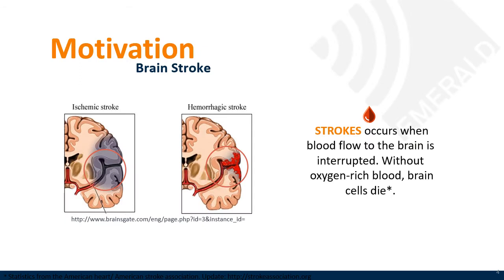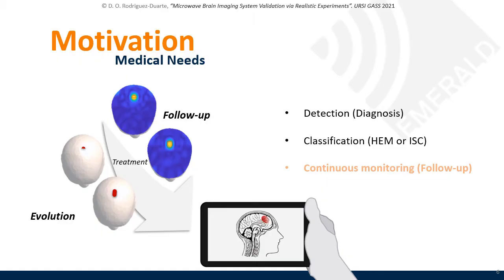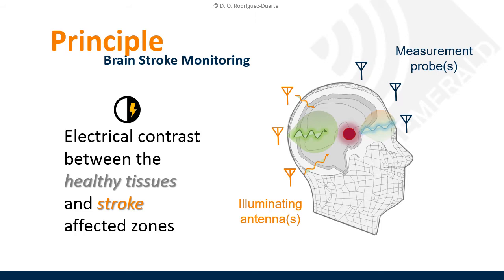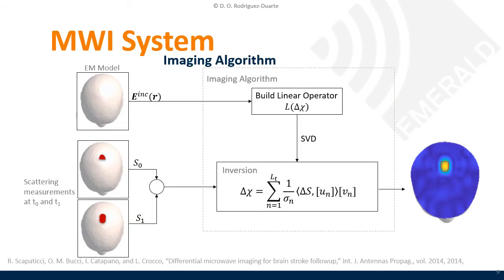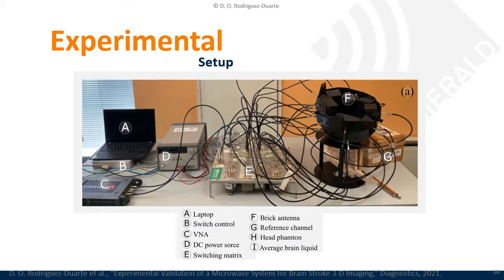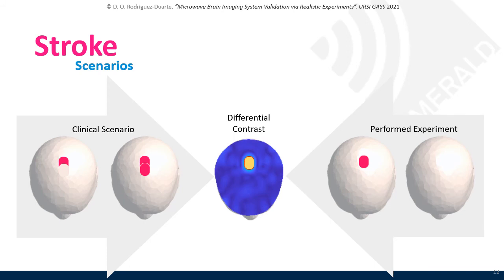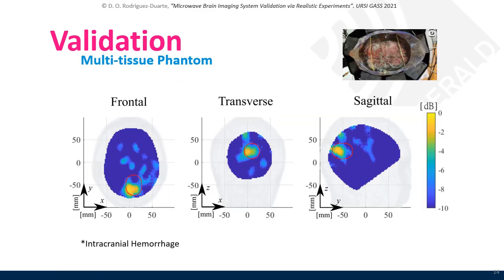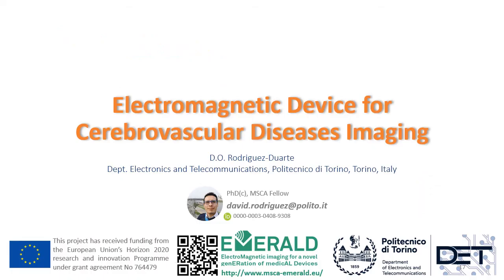My RESEARCH in 5 minutes: Electromagnetic Device for Cerebrovascular Diseases Imaging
Electromagnetic Device for Cerebrovascular Diseases Imaging